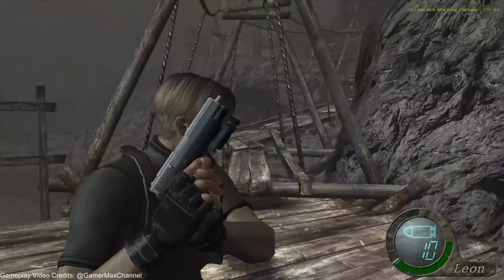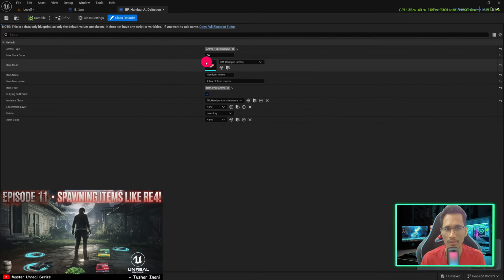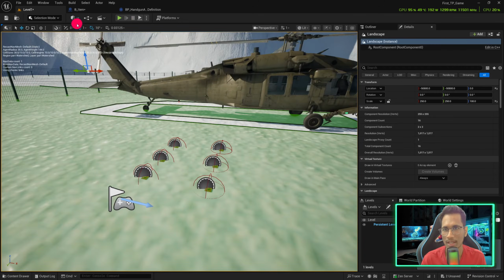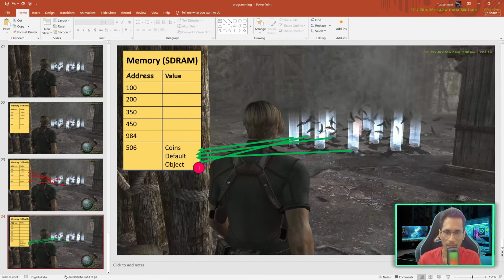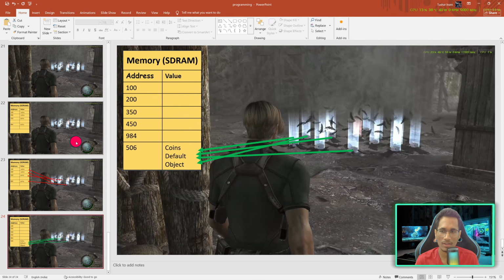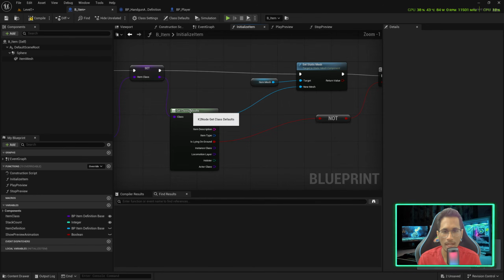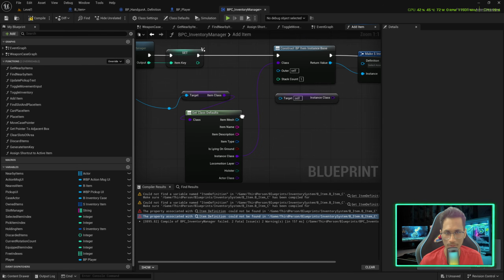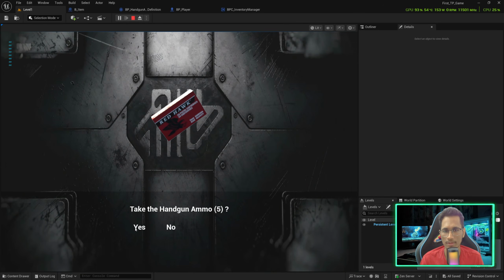Stop Wasting Performance in Unreal! 🚀 The Secret Behind Infinite Loot Drops (RE4 Example)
Most game devs don’t realize they’re wasting performance every time they spawn loot or items. In this episode, I reveal a secret optimization in Unreal Engine that fixes this problem instantly.

We’ll use the Resident Evil 4 (Classic) crow scene as inspiration 🪶🪙 — dozens of crows dropping coins without killing your performance.
👉 The trick? Using the Class Default Object (CDO) instead of creating new objects over and over.

- Boost performance ⚡
- Cleaner loot & inventory systems
- Scales from indie games to AAA titles
If you’ve ever built an inventory, pickup, or loot system in Unreal, this is a game-changing must-watch.

👉 Don’t miss it! Watch till the end to see the final result in full action!

Chapters